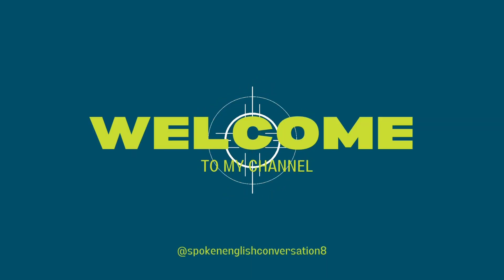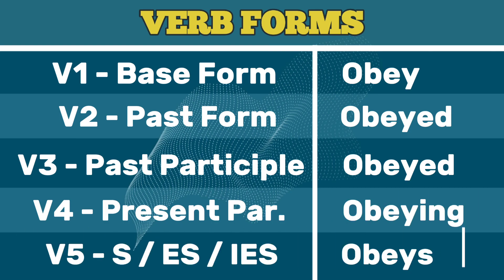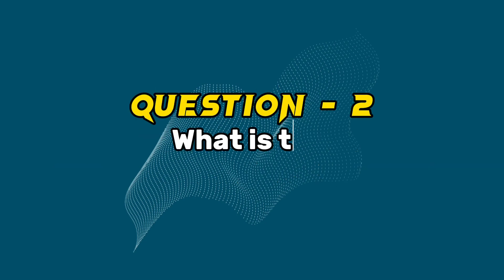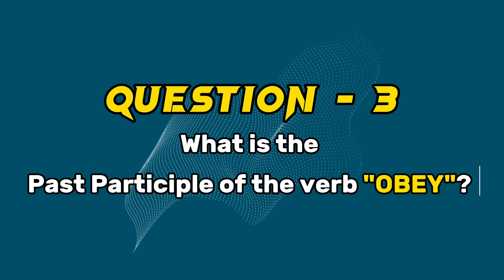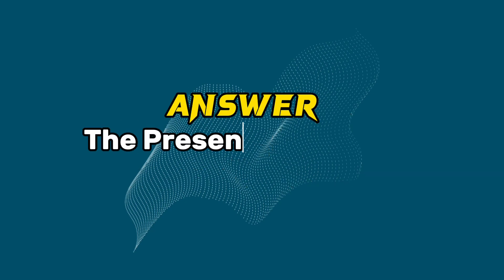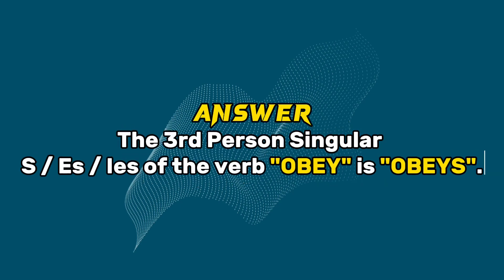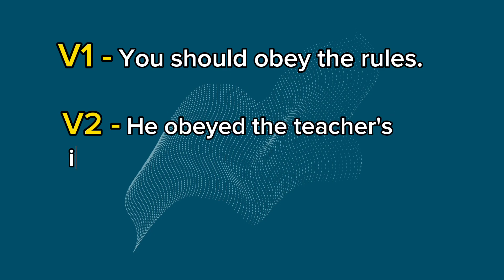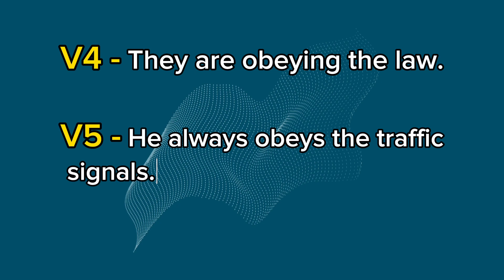Conjugation English Verb to Obey | V1 V2 V3 V4 V5 Form of Obey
The verb "to obey" is a regular verb, meaning its past tense and past participle forms are formed by adding "-ed" to the base form. Here are the different forms:

What is the V1 V2 V3 V4 V5 of obey?
- Base Form (Infinitive):
- Simple Present:
- Third Person Singular:
- Simple Past:
- Past Participle:
- Present Participle/Gerund:

Base_form: What is the base form of the verb "obey"?
Past: What is the past tense of the verb "obey"?
Present: What is the present tense of the verb "obey"?
Past_participle: What is the past participle of the verb "obey"?
Present_participle: What is the present participle of the verb "obey"?